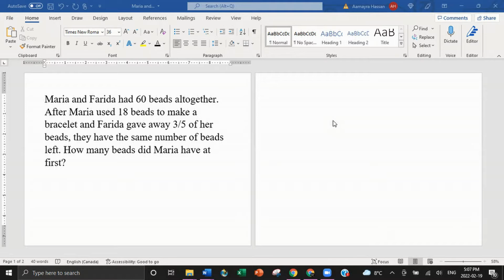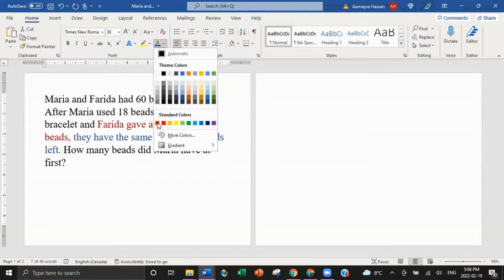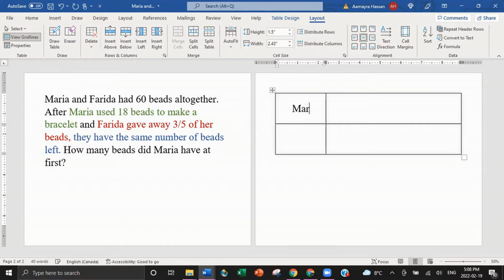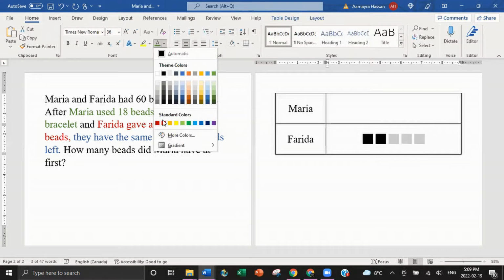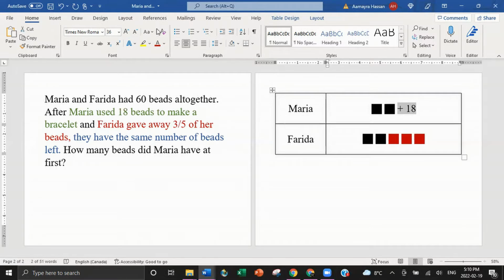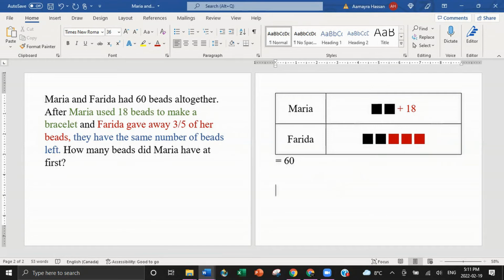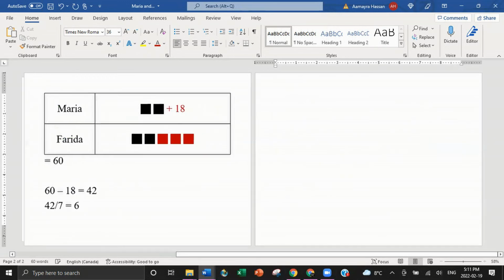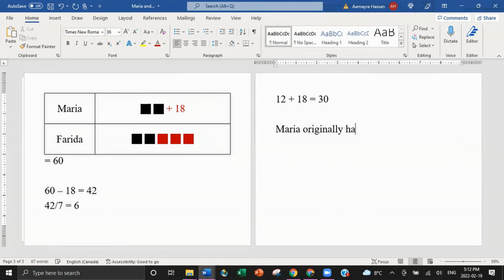AH Maria and Farida Problem Feb 19, 2022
Maria and Farida had 60 beads altogether. After Maria used 18 beads to make a bracelet and Farida gave away 3/5 of her beads, they have the same number of beads left. How many beads did Maria have at first?
Ans: 30

Solution starts at 1:21